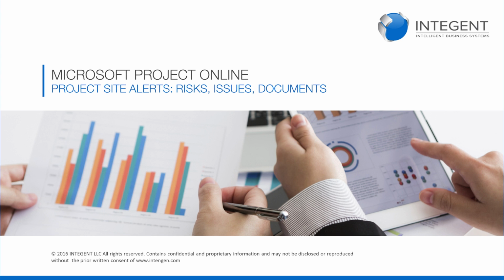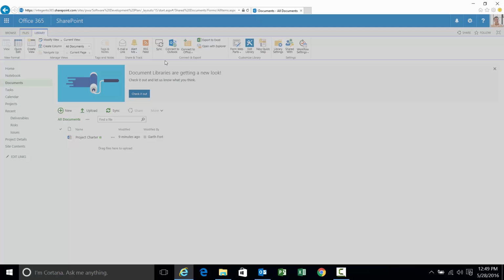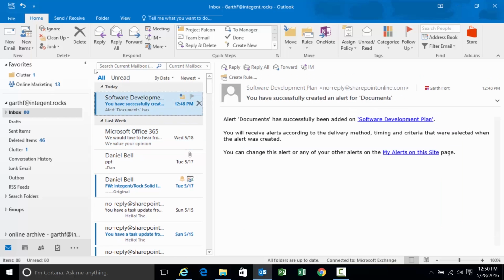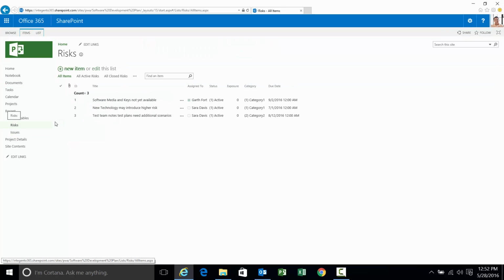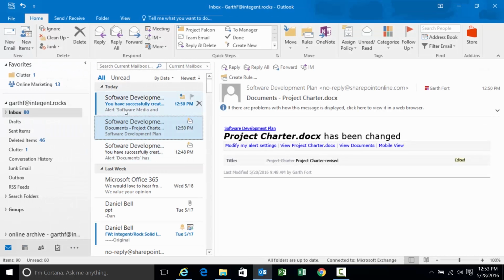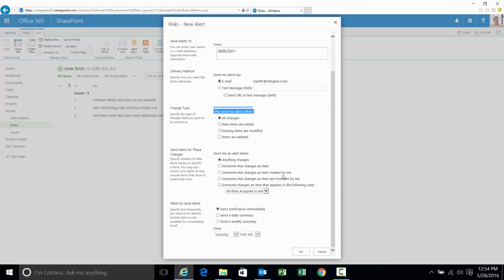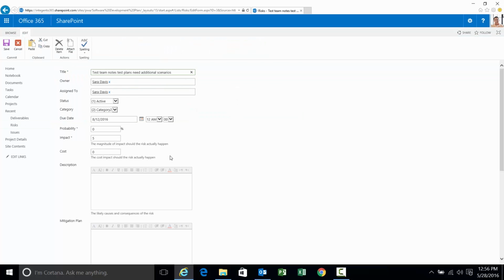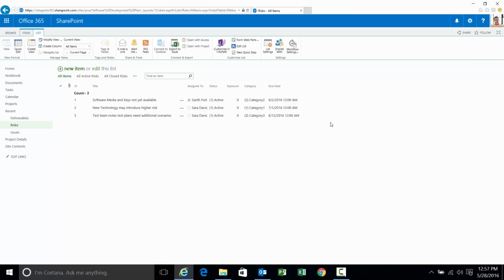Microsoft Project Online Training - Leveraging Alerts and Reminders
Stay on top of your responsibilities and assignments on a project by attending this webinar and learning how to incorporate Alerts and Reminders in your Microsoft Project and Microsoft Project Online project scheduling. Project Managers who want to keep their project on track will value the notifications; team members will utilize the notifications to initiate their tasks. This webinar will walk you through the various ways in which Alerts and Reminders can be used on SharePoint entities to keep project stakeholders and others up-to-date on important matters.